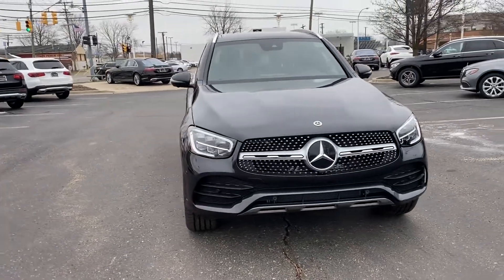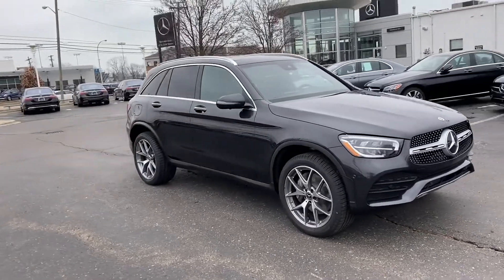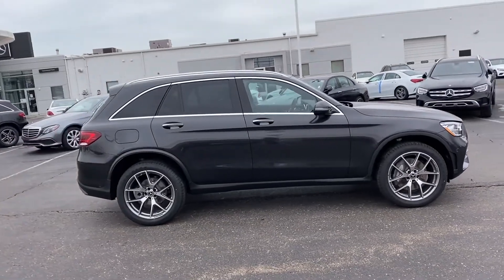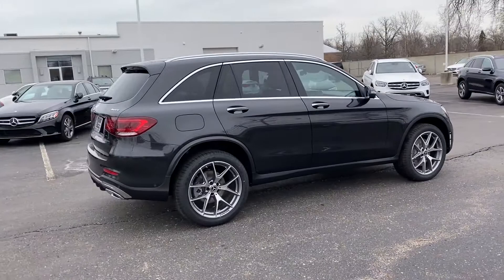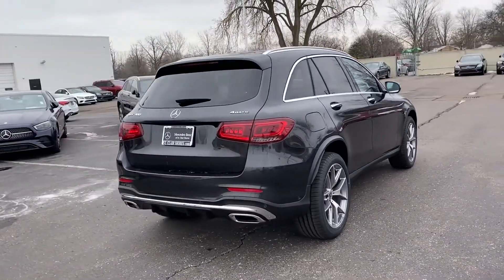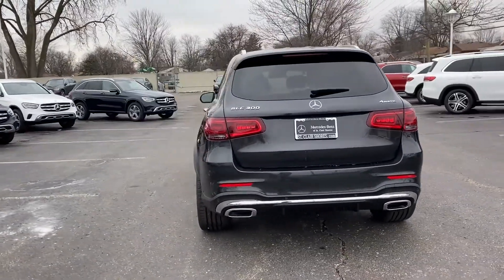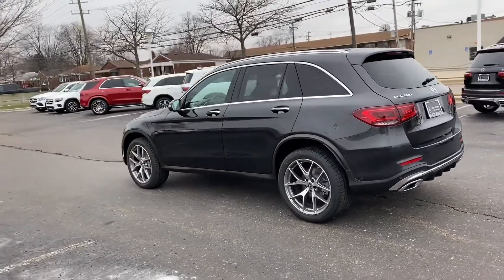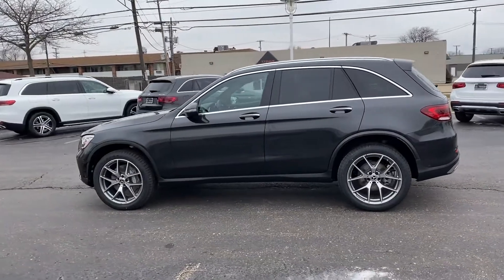New 2022 Mercedes-Benz GLC GLC 300 St. Clair Shores, Detroit, Warren, Southfield, Sterling Heights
Mercedes-Benz of St. Clair Shores is located at 20200 E 9 Mile Rd, St Clair Shores, MI 48080. We are your top choice when it comes to new and used Mercedes-Benz vehicles in St. Clair Shores, Detroit, Warren, Southfield, Sterling Heights, Michigan.

2022 Mercedes-Benz GLC GLC 300 W1N0G8EB4NV345491 Video

With our large new Mercedes-Benz inventory, we have the perfect new car, truck or SUV to fit your needs.

With our large pre-owned inventory, we have the perfect car, truck or SUV to fit your needs.

To schedule a test drive in this 2022 Mercedes-Benz GLC GLC 300, call us at or stop by our showroom located at 20200 E 9 Mile Rd, St Clair Shores, MI 48080

This 2022 Mercedes-Benz GLC GLC 300 W1N0G8EB4NV345491 is full of phenomenal features such as:

Thank you considering Mercedes-Benz of St. Clair Shores as your premier Michigan Mercedes-Benz dealer. We look forward to helping you with all your new car needs!